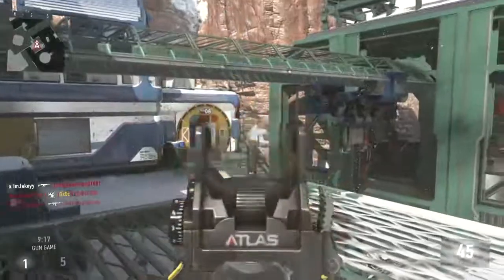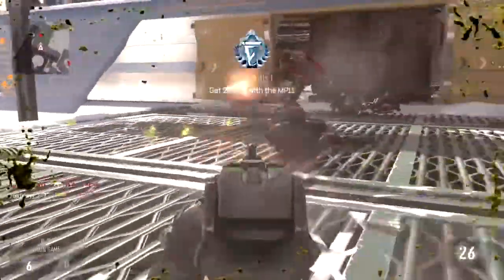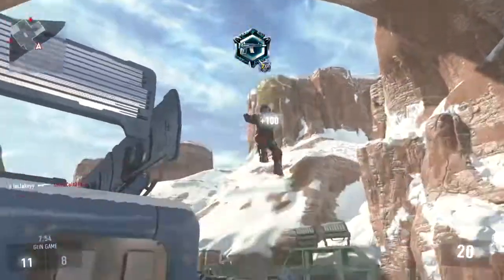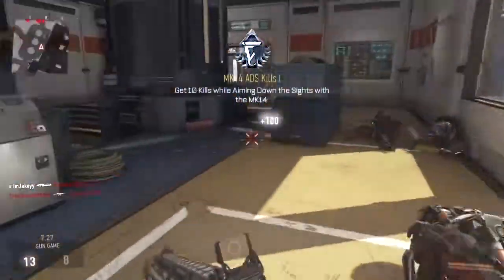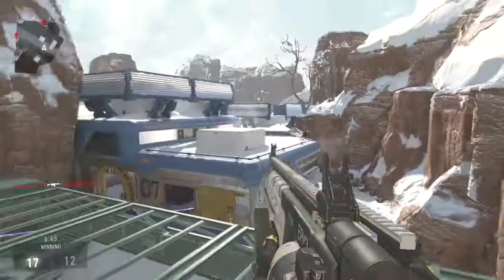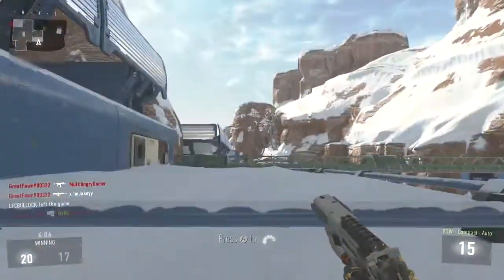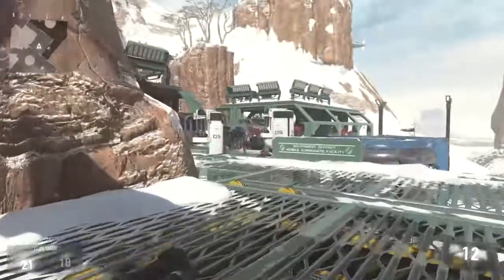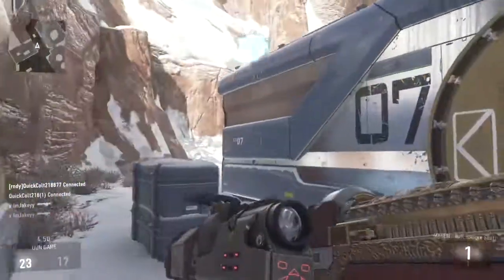Improve Advanced Warfare Connection - Gun Game gameplay - CoD AW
Hate 3 bar connection games? Have DLC installed?
We need a Disable DLC option